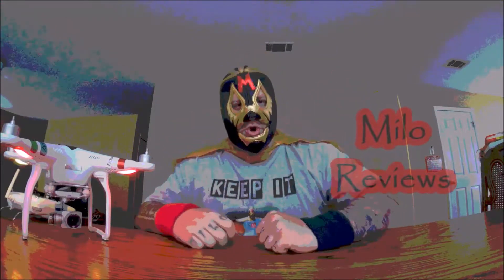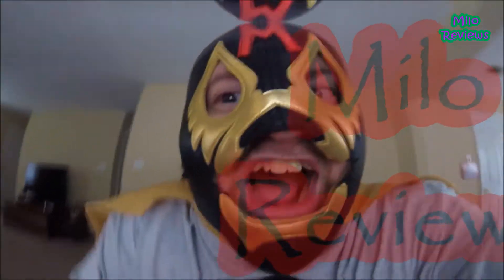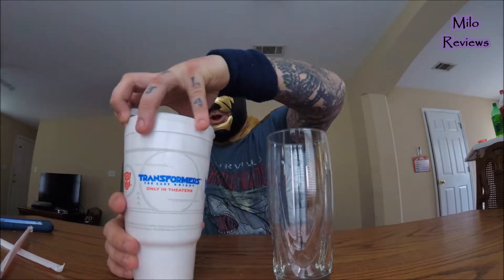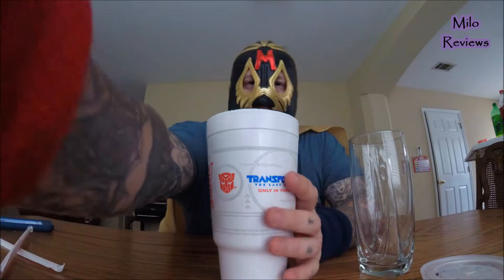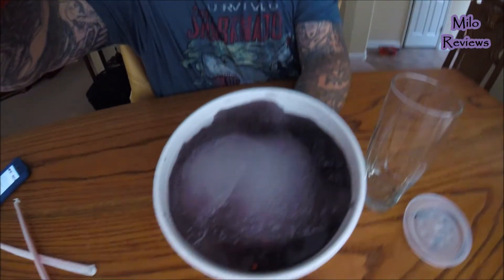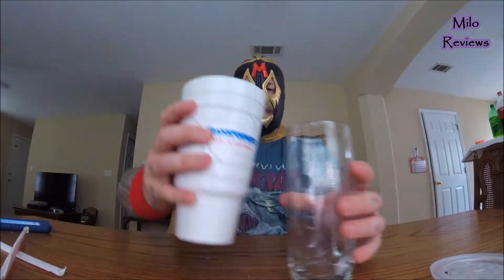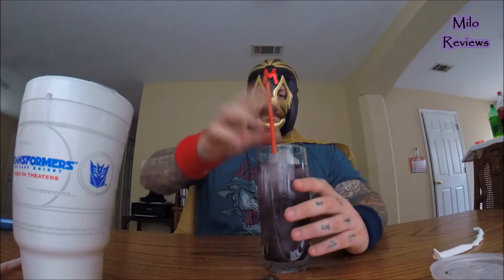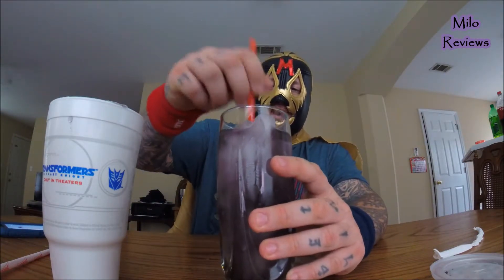Sonic Megatron Slushie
Send Hardcore mail to:
Milo Pantone
P.O.Box 1128